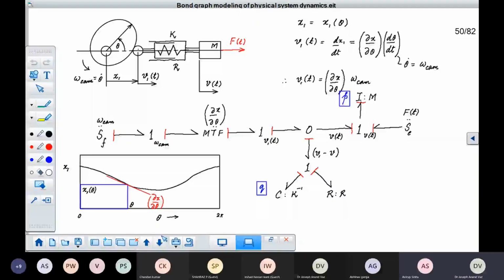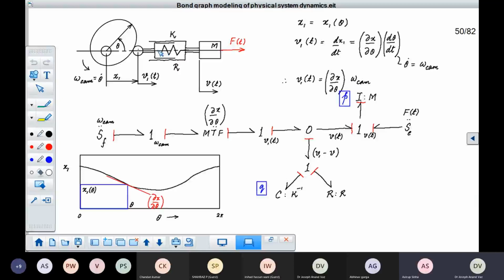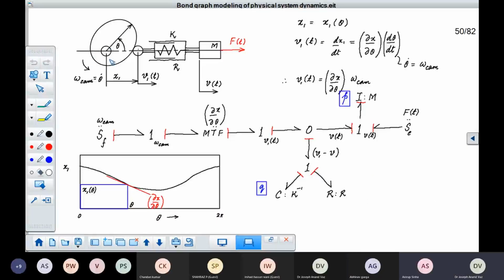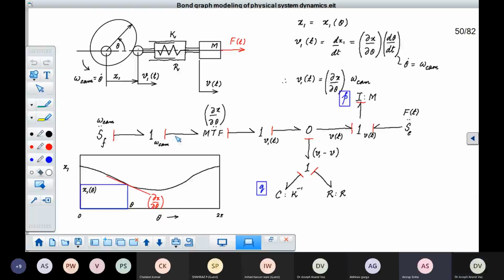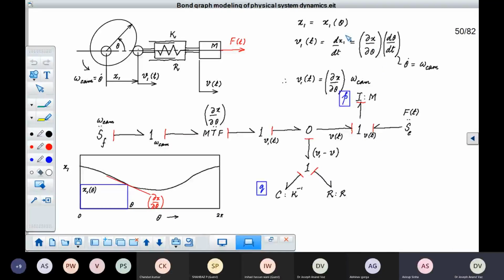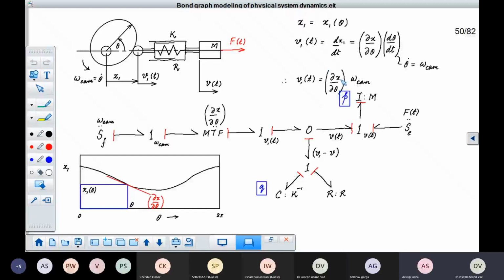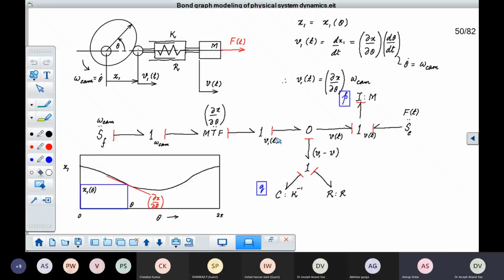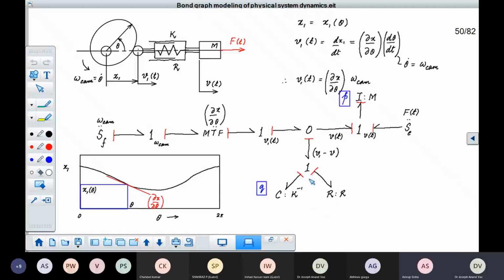25 Jan 2022 #1 Example bond graph model of a cam spring follower system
This part of the lecture discusses the example of a cam-spring-follower system.